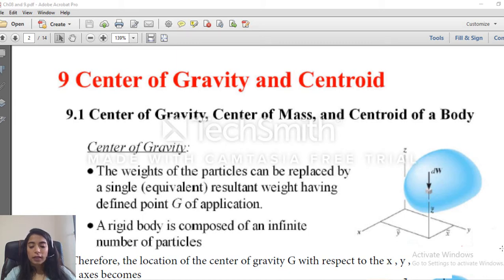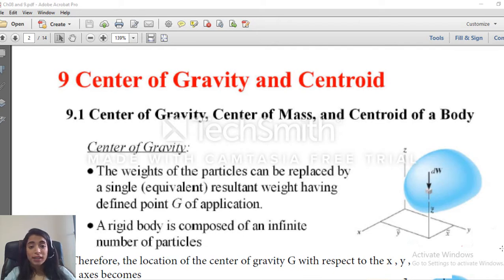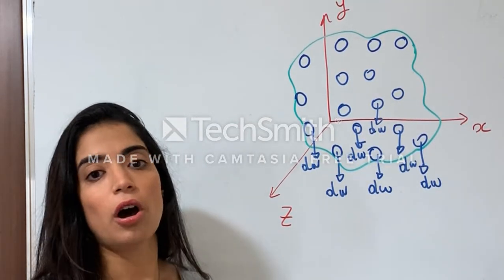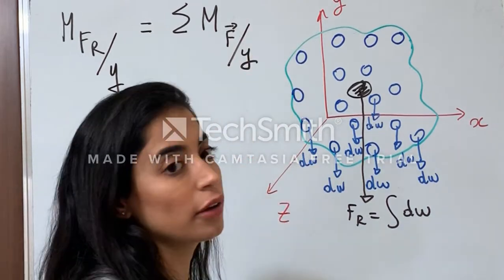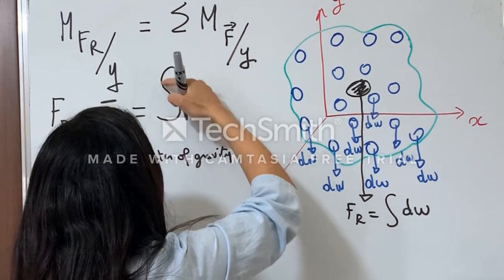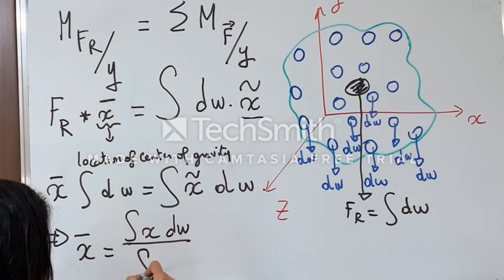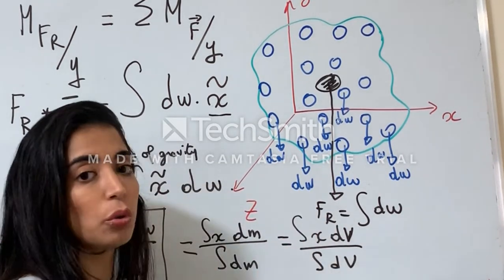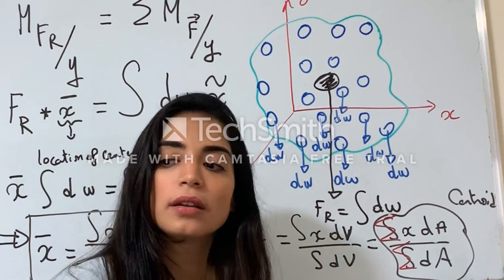Statics-Ch08 and 9- centroid and moment of inertia-Part 1-Proof of centroid location equations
In this video, we will explain how we find the location of the centroid for regular and irregular shape.